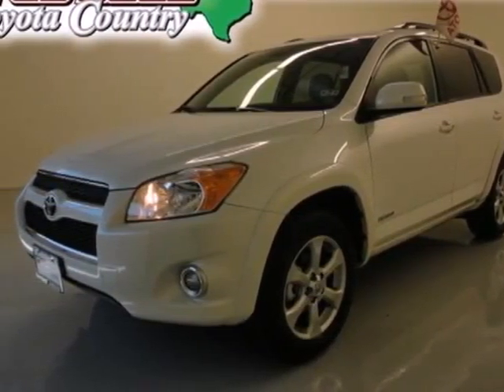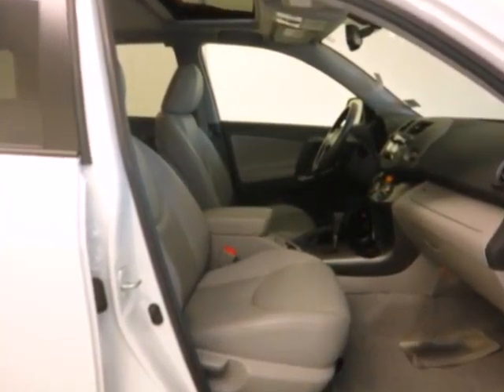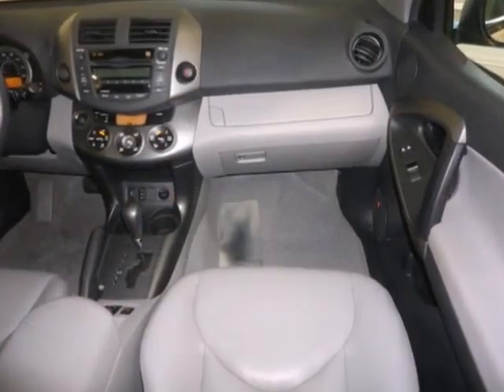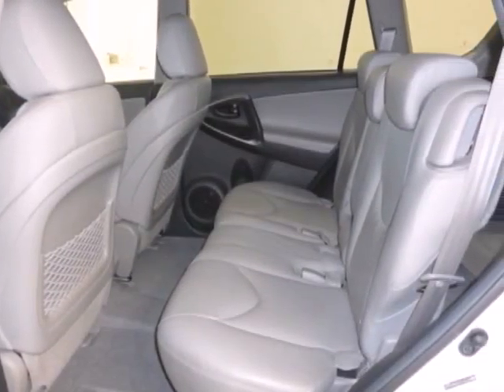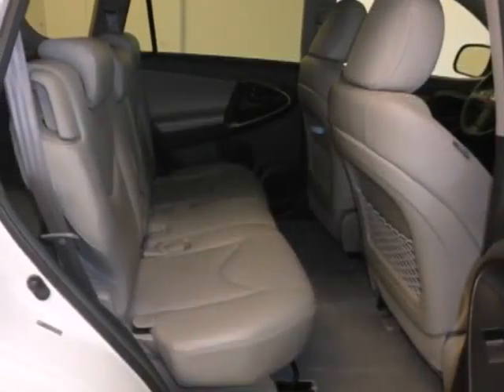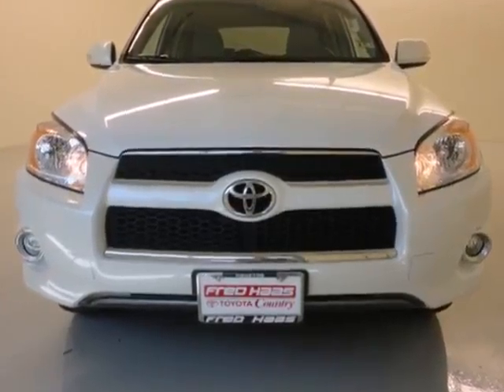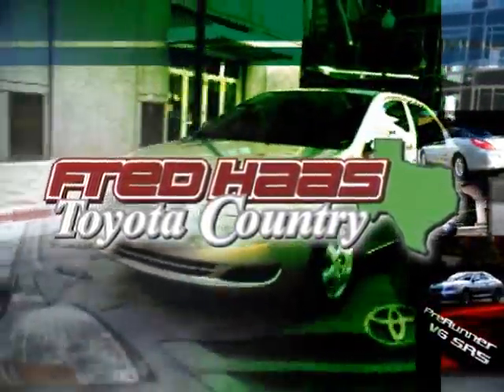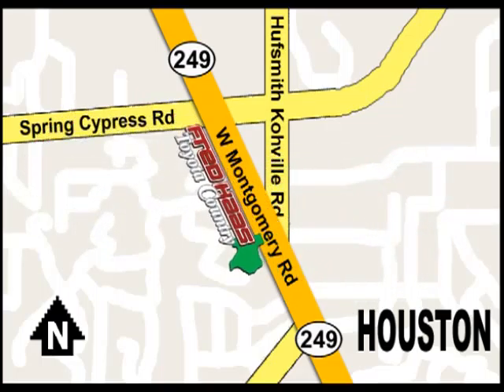2009 Toyota RAV4 9W009466P in Houston TX Spring, TX 77070 - SOLD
SOLD -                                                     If you are looking for real value on a great used car, Fred Haas Toyota Country invites you to come in and test drive this 2009 Toyota RAV4, stock# 9W009466P. We are conveniently located near Houston TX Spring, TX and known for our great selection, reliability and quality. Come take a look at this 2009 Toyota RAV4 today.

22435 Tomball Parkway
Houston TX Spring TX, 77070